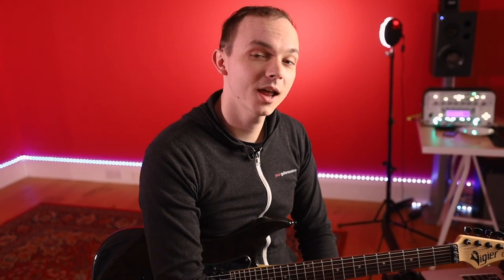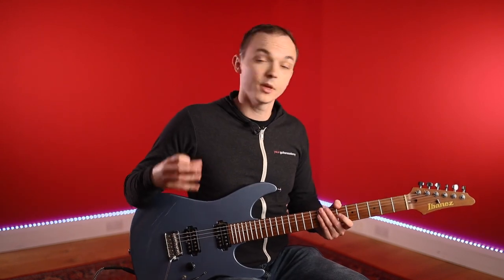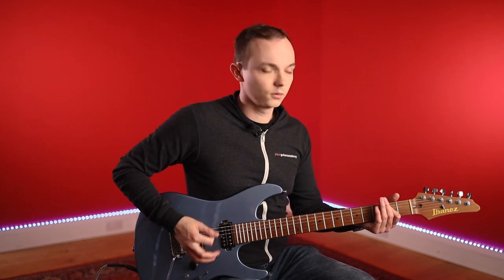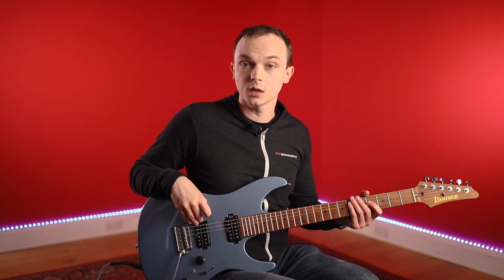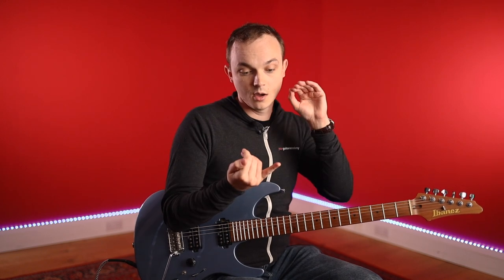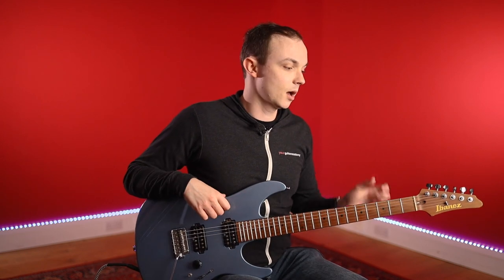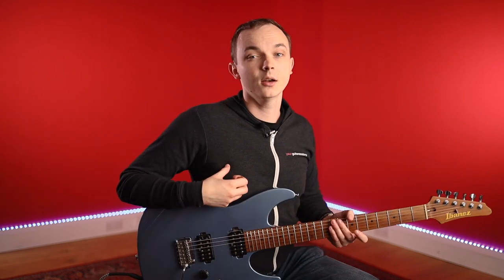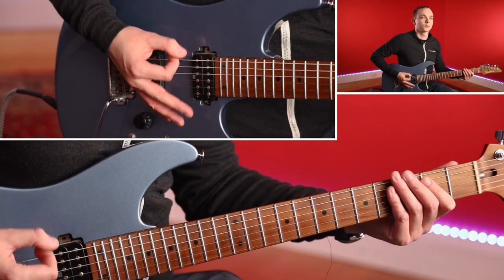Essential Metal Guitar Techniques Lesson [2 of 22] Learn To Play Metal Guitar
🎸🎸 METAL ESSENTIALS LEVEL 1 [Full 22 Lesson Course] Intermediate Level

Welcome to our Metal Essentials Level 1 course! This is our first venture into the huge world of metal guitar, and Dion is at the wheel to expertly guide you through the essential techniques, theories and skills you need to develop to play in this style.

So first up, who is this course for? Well, the obvious answer is those who like metal and want to really gain a deeper understanding of the genre and how it works. if you love metal and are roughly an intermediate guitar player, you will LOVE this course. Simple as that!

The not so obvious answer is that this course is for anyone looking to develop new guitar skills.

Throughout the course, we really dial up your technique, speed and endurance. We'll explain to you new modal theories, and give you a wide range of modal scales that you may not have come across so far. Put all of these things together, and no matter the style of music you currently love and play, this course will elevate your playing to another level, giving you new techniques and skills that you can apply to any genre or setting.